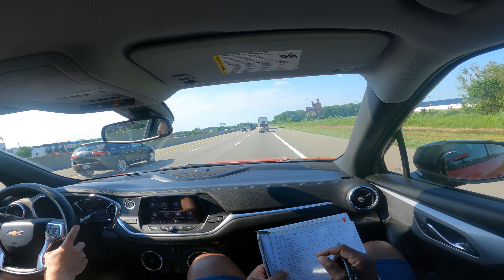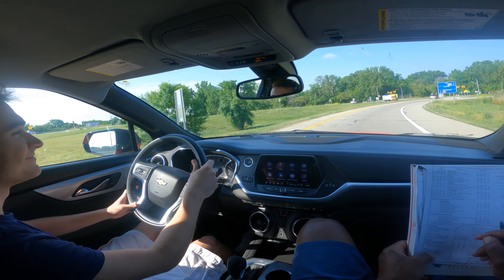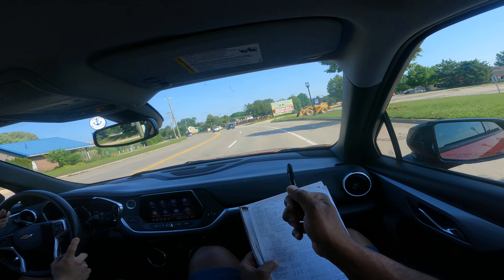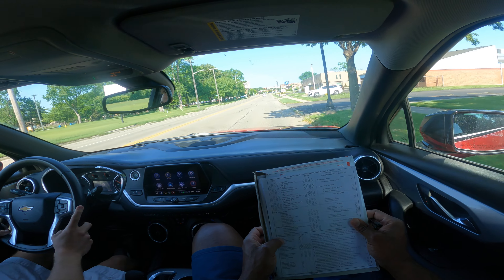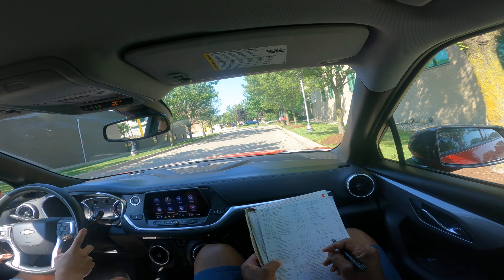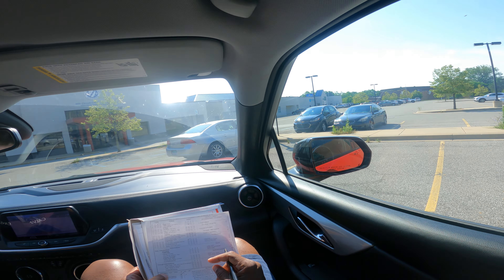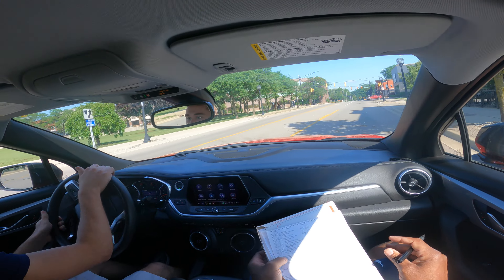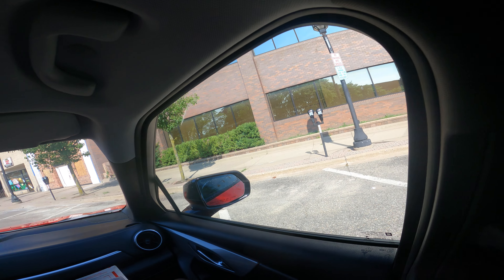Road Test Tips To Pass